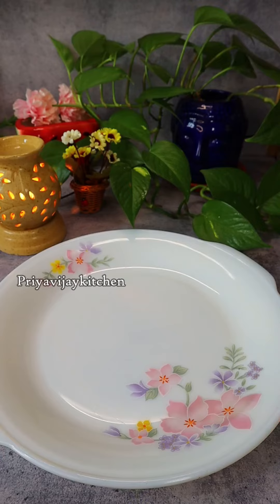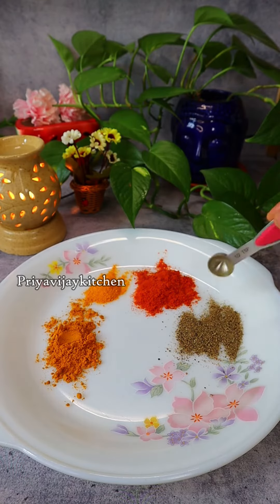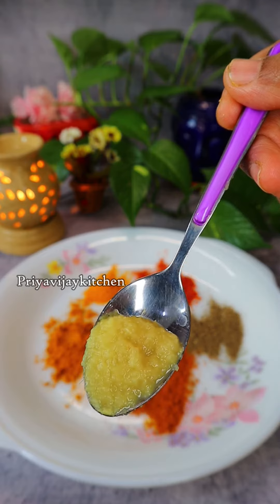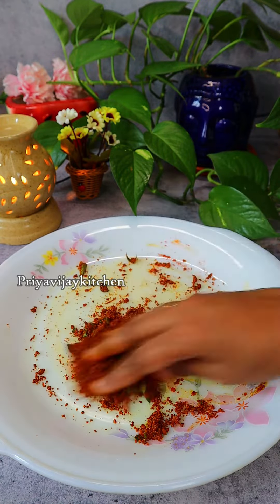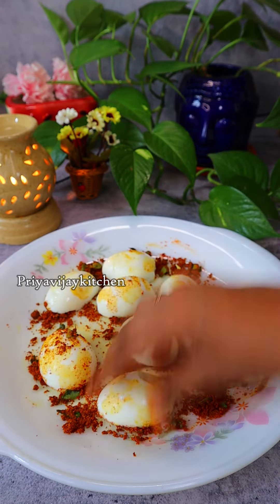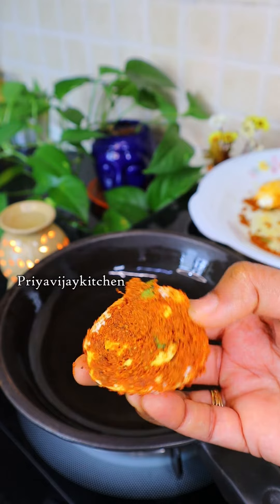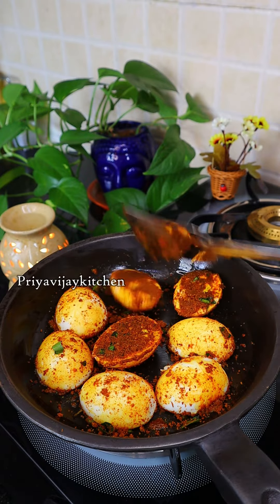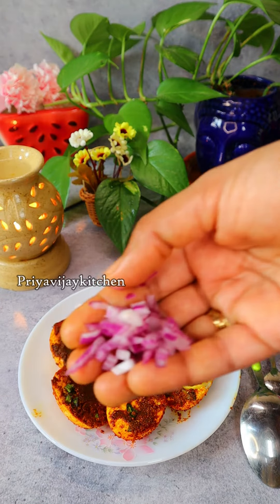சோம்பேறி முட்டை வறுவல் - LAZY EGG FRY